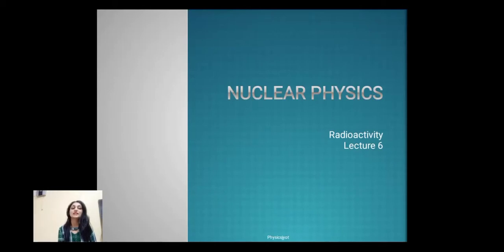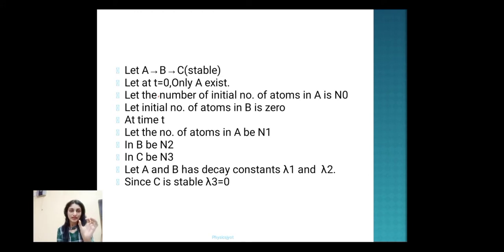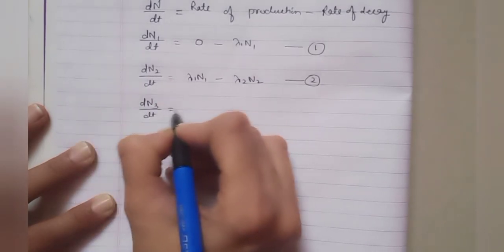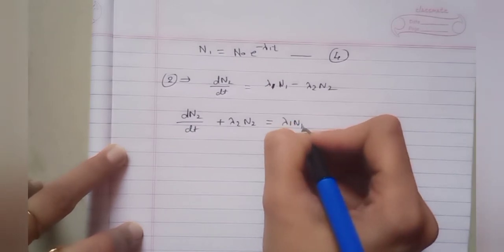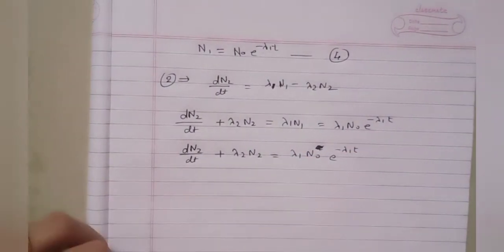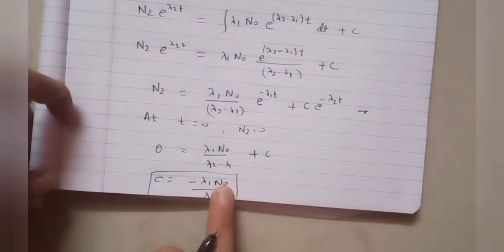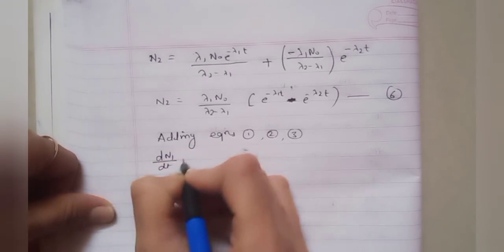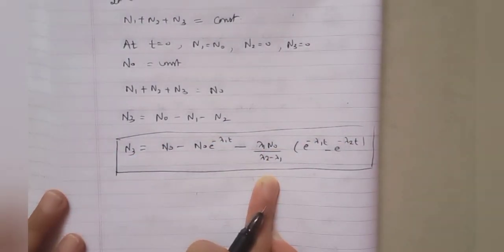Radioactivity # Lecture 6#What is Law of successive disintegration?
This video is about law of successive disintegration.It is very important derivation in Nuclear Physics.
In competative exams also questions based on this asked.
Sharing the link for the questions asked in IITJAM exam based on this derivation.